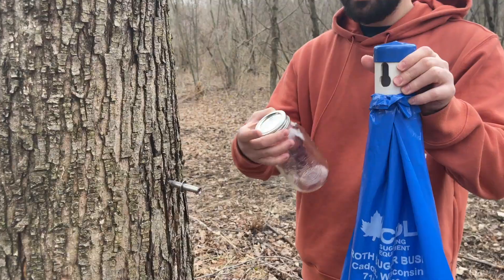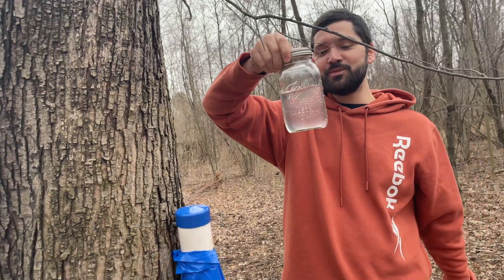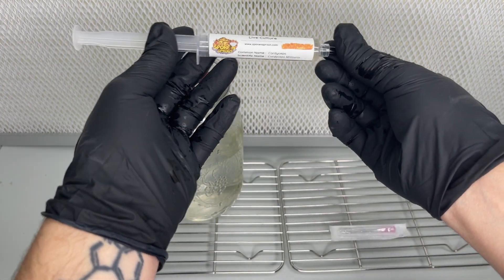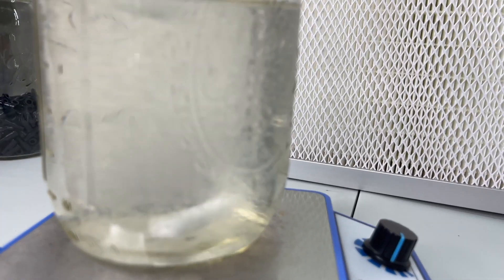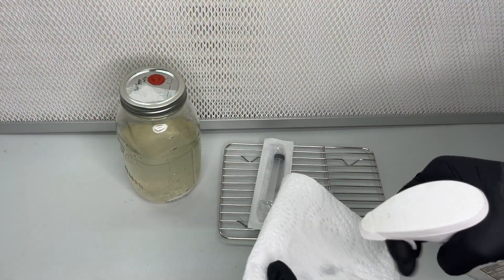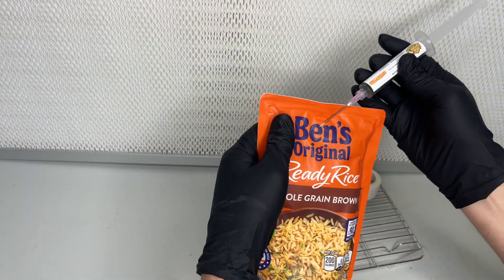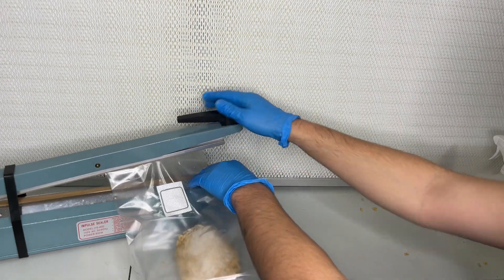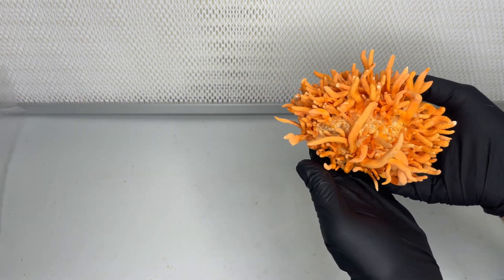How to Make Mushroom Liquid Culture Using Maple Tree Sap for Free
This YouTube video demonstrates how to create a liquid culture for growing mushrooms using sap from maple trees. You'll learn how maple trees have a sugar content of 1-2%, which is lower than the ideal 4% sugar content for mushroom mycelium. However, I show you how to make a low nutrient solution work for the liquid culture.

The video takes you through the process of growing the liquid culture over three weeks, producing enough to make several syringes. But the real excitement comes when I show you how to use the sap liquid culture to grow cordyceps mushrooms.

This video is an excellent resource for anyone interested in mushroom cultivation and showcases a unique approach to creating your own liquid culture using sap from maple trees.

Maple tree tapping Kit
Magnetic stir bars
Magnetic stir plate
Rtv silicone
Metal hole puncher
Presto pressure cooker
Impulse sealer
Filter patch bags
Micropore tape
Brown ready rice
Isopropyl alcohol